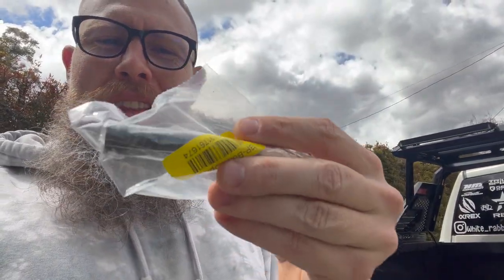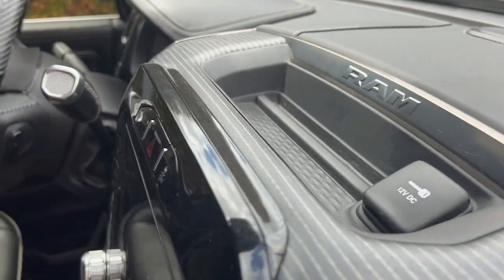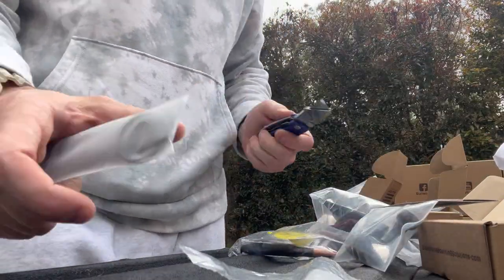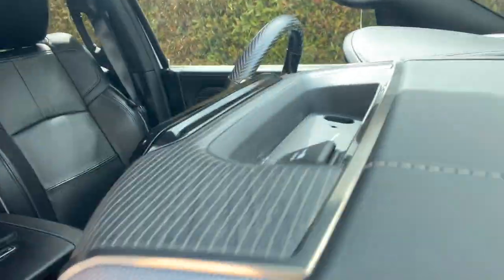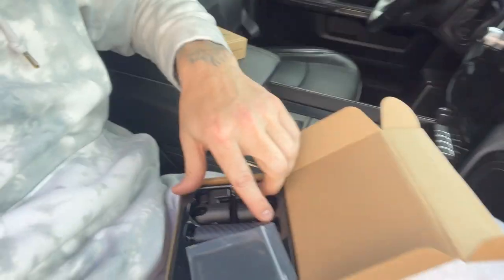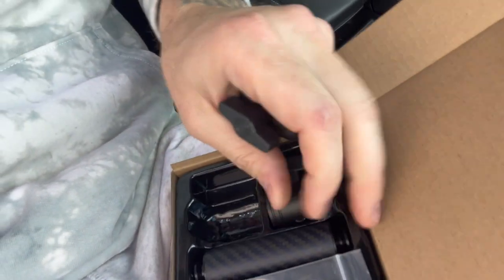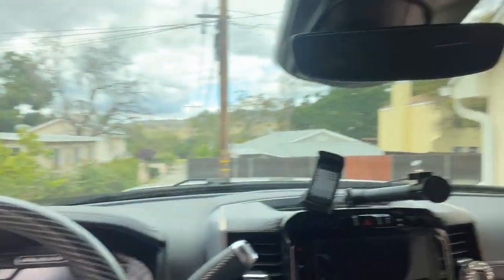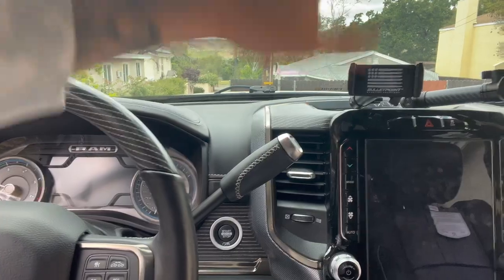Bulletpoint Mounting Solutions and product partnership rant...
Showcasing the BulletPoint Mounting Solutions products, install and review